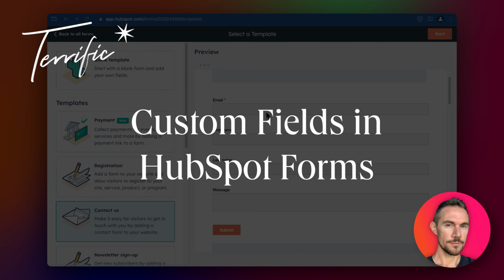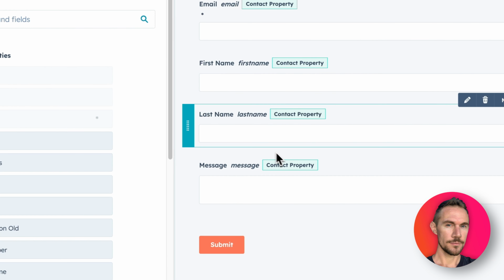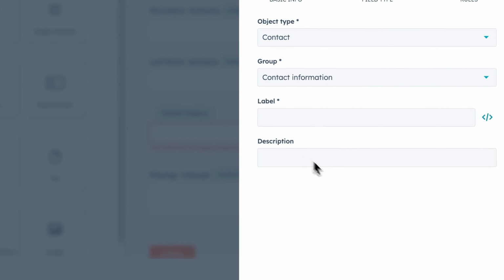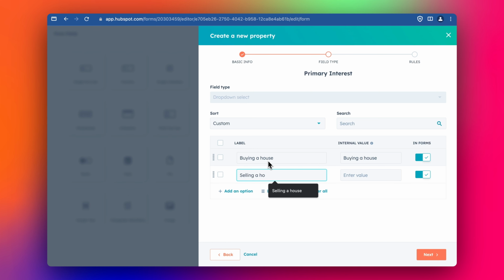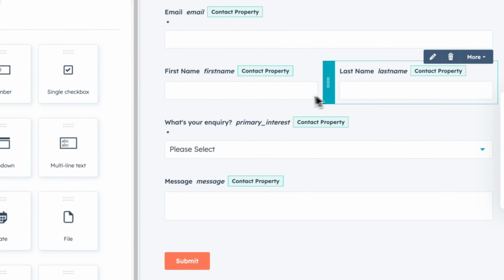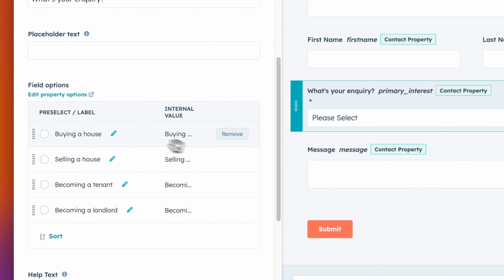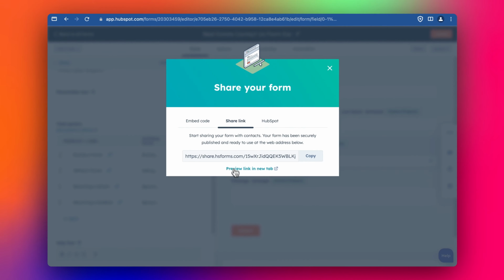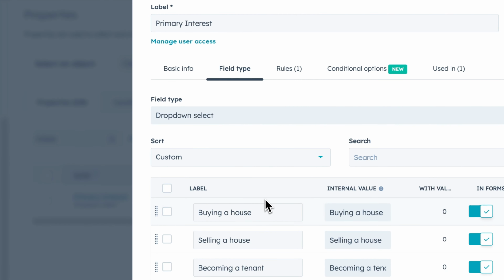How to add Custom Fields to HubSpot Forms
In this tutorial I'll show you how to quickly add new fields to your HubSpot forms using custom properties. This enables you to ask more specific questions to help you segment your lists and run better workflows.

-- Chapters --

00:00 Introduction to Custom Fields
00:44 Creating New Dropdown Field
01:27 Example Field Property
02:07 Editing Field Options
02:32 Renaming and setup
03:25 Form Fields & Properties
03:46 Publishing & Viewing
04:20 Settings
04:40 Conclusion

😎 If you haven't had a chance yet, check out HubSpot for free

-- Video Summary --

- Introduction to adding custom fields in HubSpot forms, guiding through the process step by step.
- Introduces creating a new dropdown field titled "Primary Interest" to capture the main interest of the customer, such as buying a house, selling a house, becoming a tenant, or being a landlord. This approach is chosen over a text field to facilitate future workflows or automations based on the provided answers.
- Explains the importance of giving a clear description for the new field to guide the customer in providing their main interest.
- Outlines the process of making the new dropdown field required for form submission, ensuring that this crucial piece of information is always captured.
- Highlights the backend aspect of managing form fields and properties within HubSpot, mentioning that all form fields must be associated with a specific property, with up to a thousand properties available for use.
- Concludes with a walkthrough of publishing the updated form, viewing it, and editing property options directly or through backend settings.
- The video aims to be a practical guide for HubSpot users on customizing forms to better understand their audience, with promises of more detailed follow-up videos covering other aspects of form management and customization.

-- Stuff --

-- Terrific --